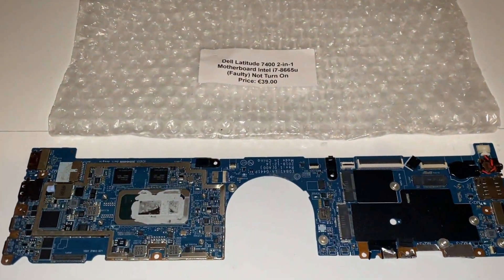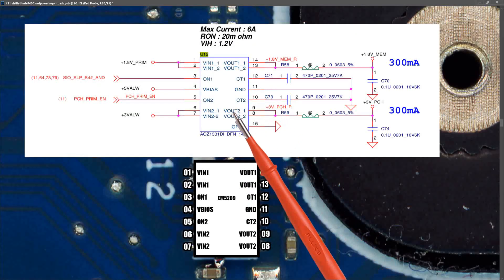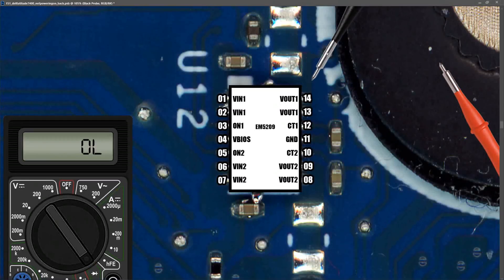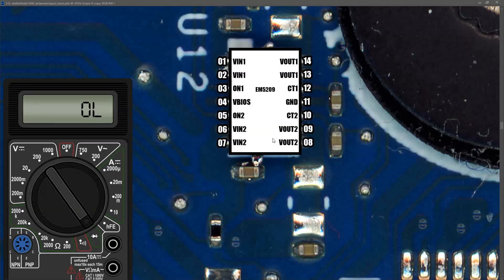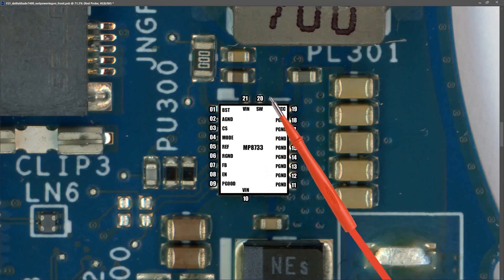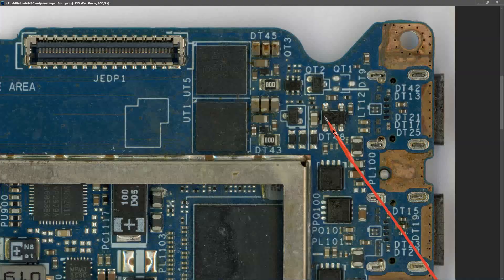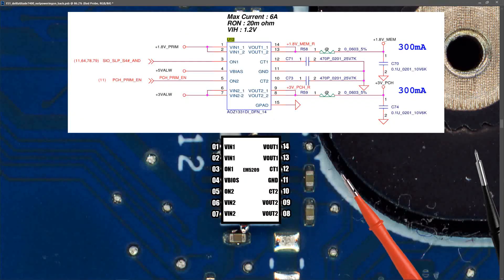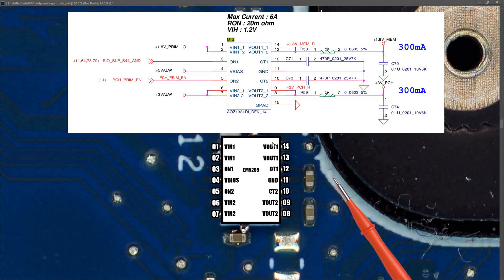DELL LATITUDE 7400 - NOT POWERING ON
I bought three "no power on" motherboards from my friends in a local shop, and this week I'm going to try to repair the first one, a Dell Latitude 7400 with motherboard LA-G441P Rev 1.0(A00) . It's been a frustrating time in the last few weeks and I need a big win.